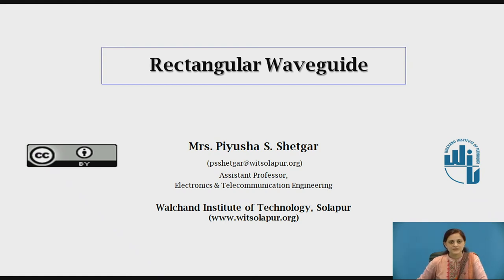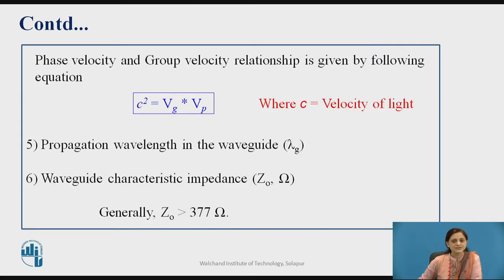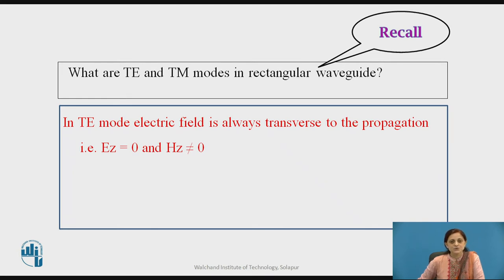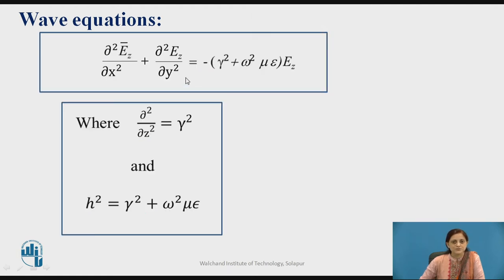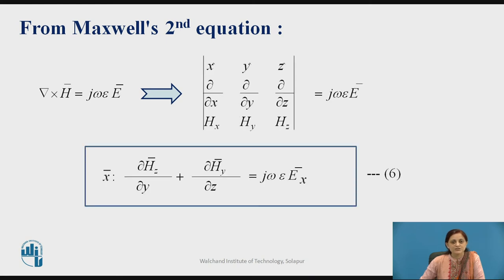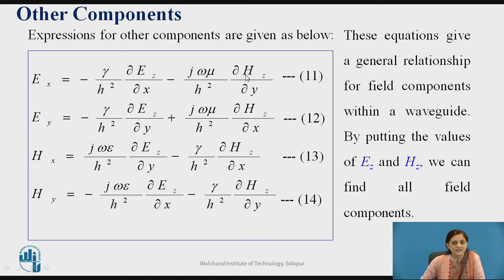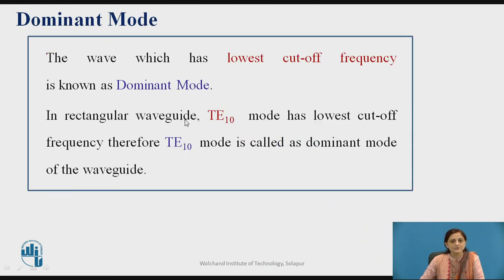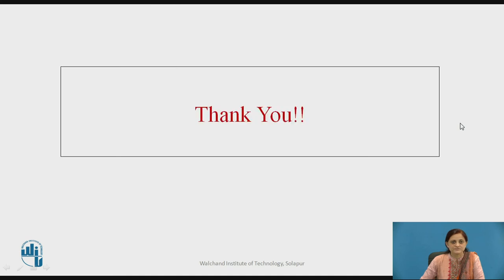Calculation of field components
Assistant Professor
E&TC Engineering
W.I.T. Solapur